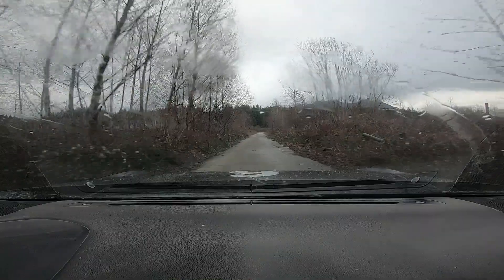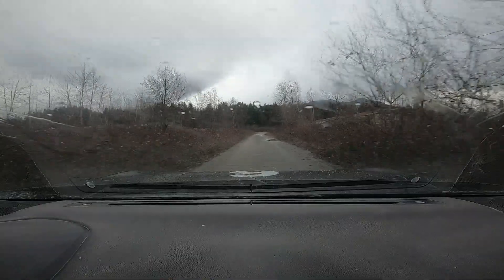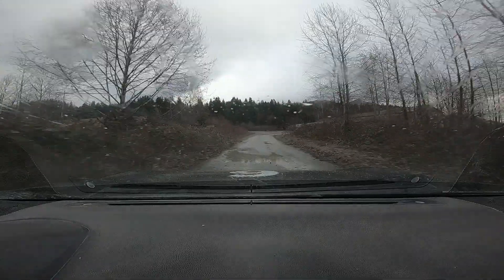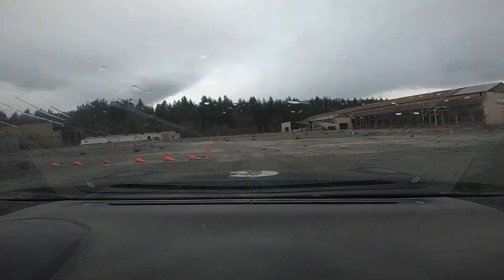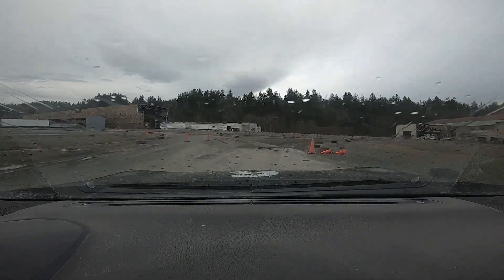dirtfish brz instructor thrillride